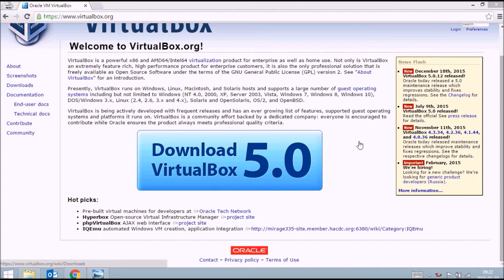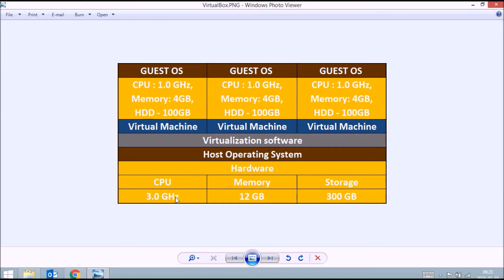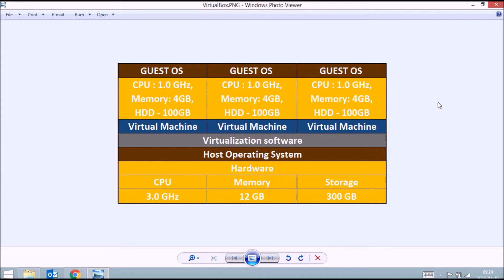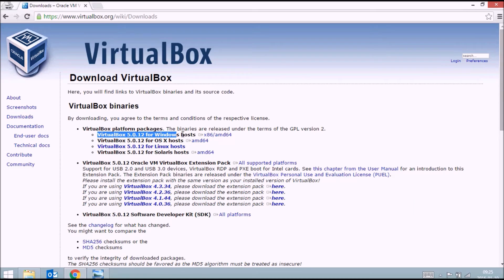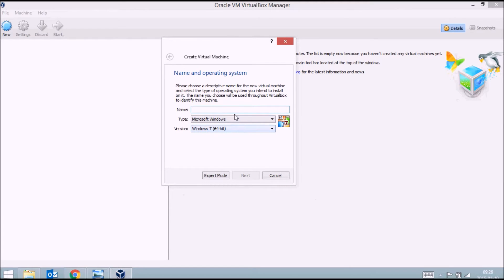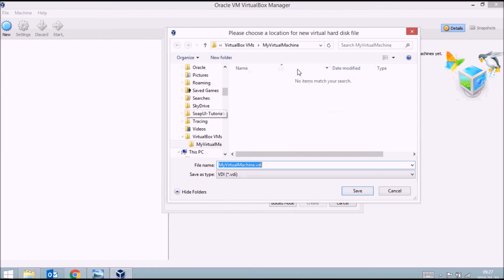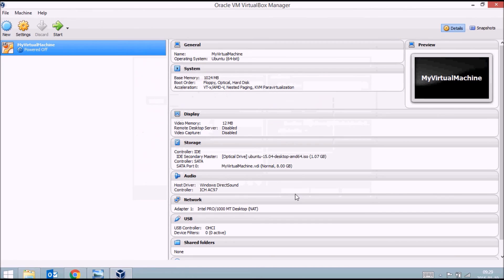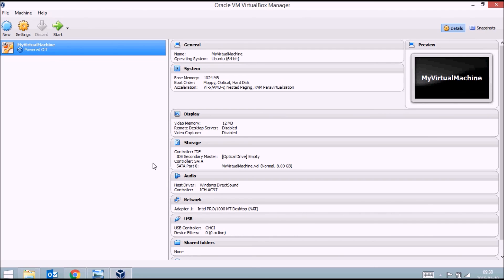What is a Virtual Box and how to use it | Virtualization Tutorial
Computer Inside Computer :
Learn to use VirtualBox. Get virtual computers up and running inside your computer, without having to buy any new hardware.